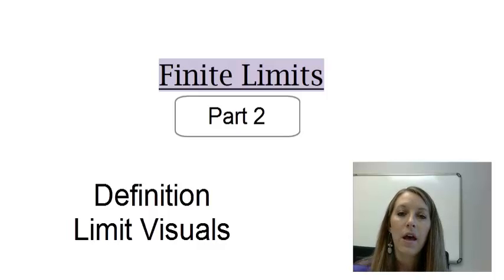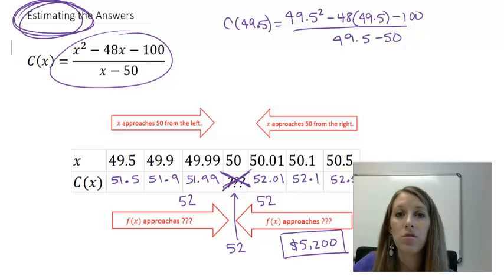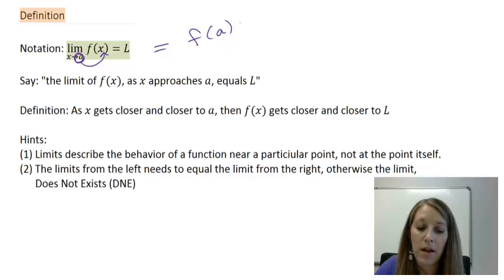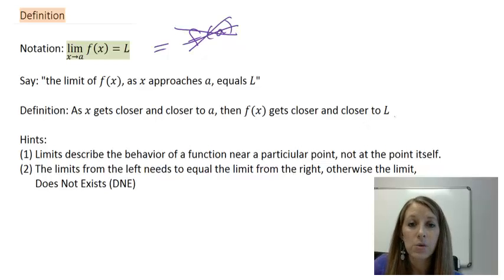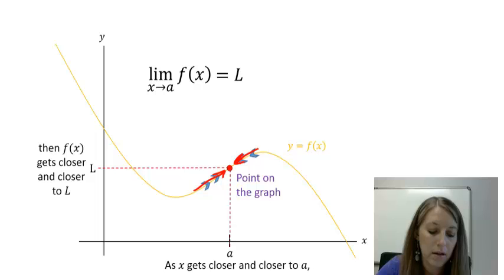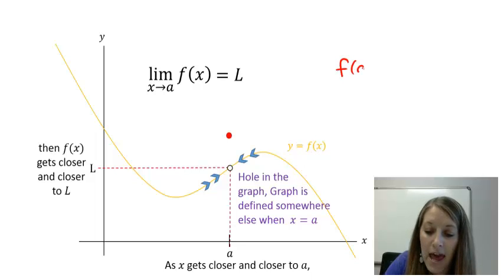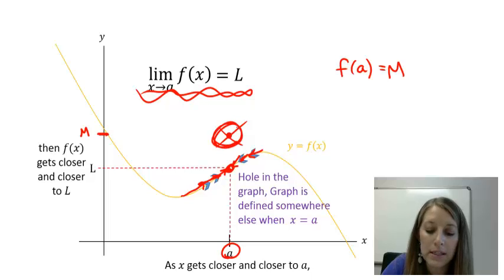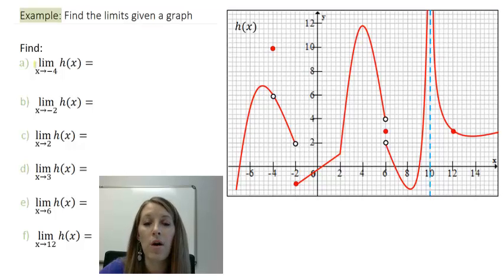2: Definition of Finite Limits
Definition of finite limits. A visual approach to finding finite limiits.